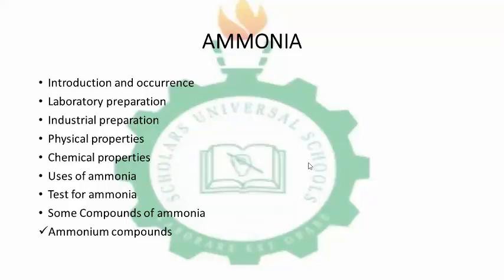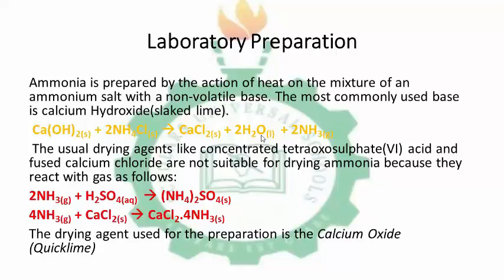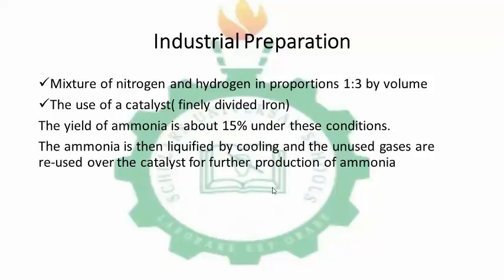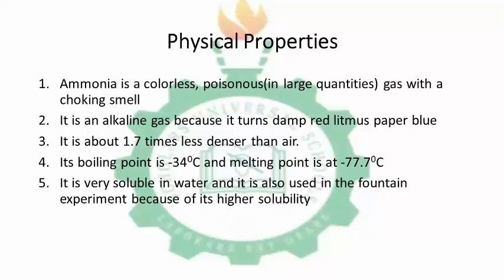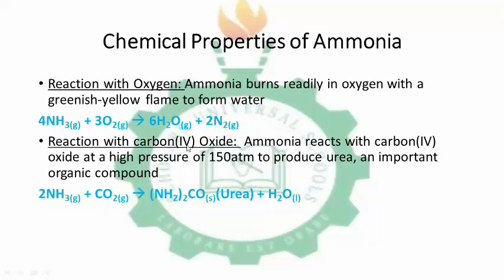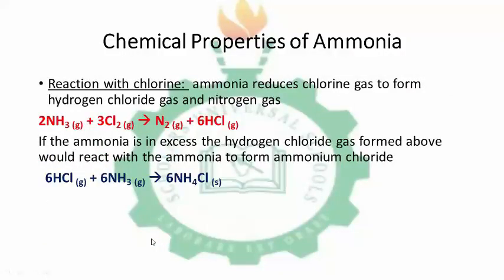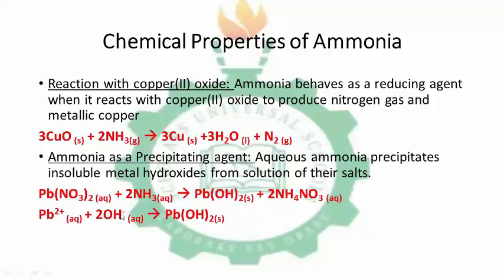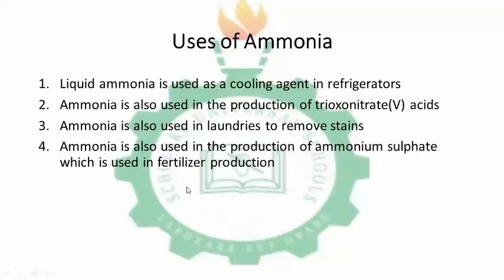Nitrogen Part 2 - Chemistry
This is the explanation of the topic "Nitrogen Part 2' in chemistry